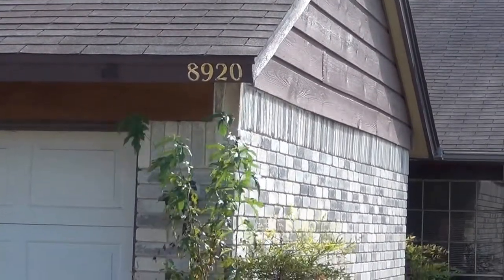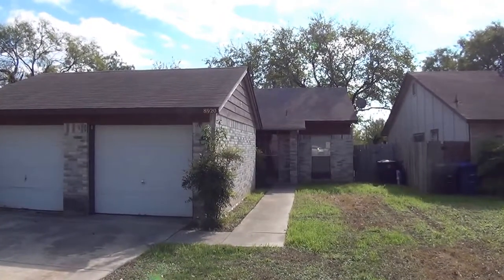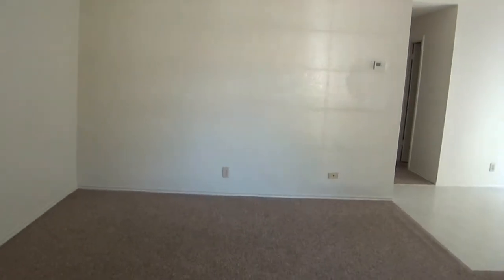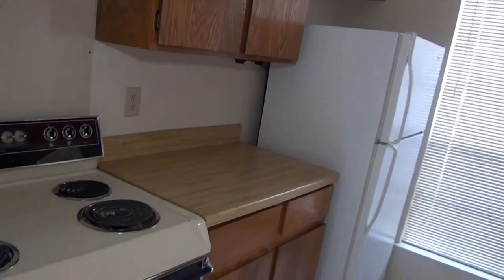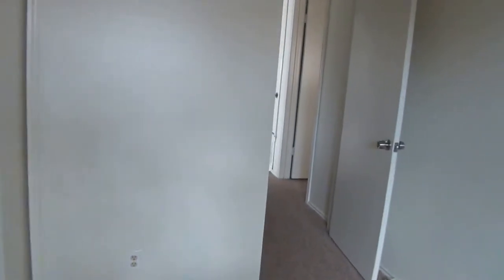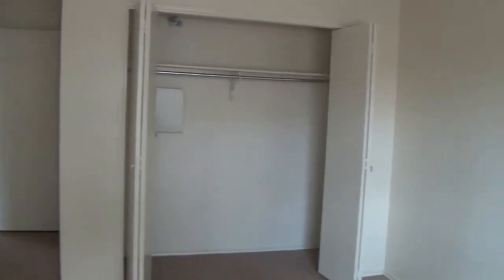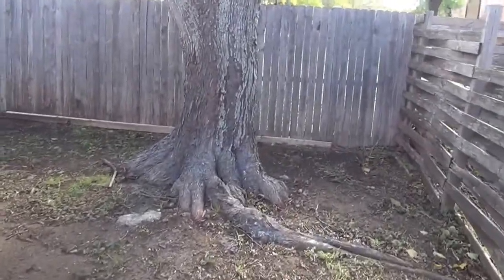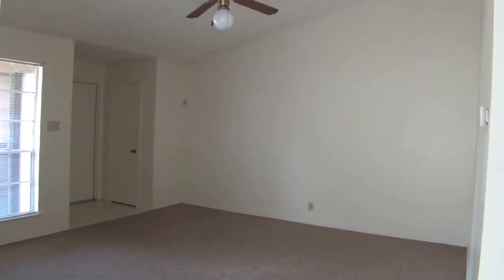"Duplex for Rent in San Antonio" 2BR/2BA by "San Antonio Property Management"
There are no other properties as lovely as this "Duplex for Rent in San Antonio" located at 8920 Fall River, San Antonio, TX 78250! This is a cozy 2-bedroom 2-bathroom, single story duplex. Its other features include: a 1-car garage, a fenced yard, a nice and cozy living area, washer and dryer connections, a dining area, and a nice kitchen with stove, refrigerator and dishwasher.

is one of the leading "San Antonio Property Management" companies in San Antonio!

7217 Bandera Rd, San Antonio, TX 78238, USA